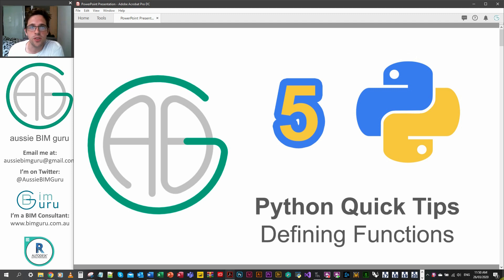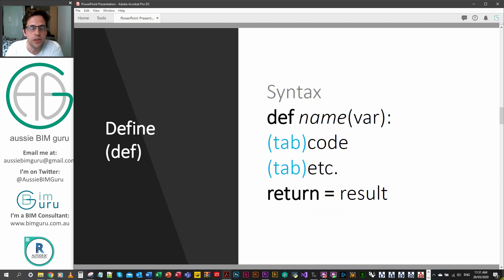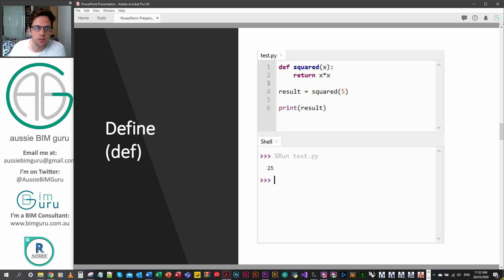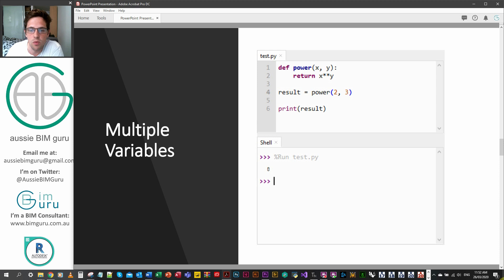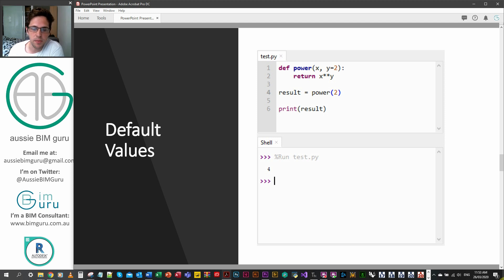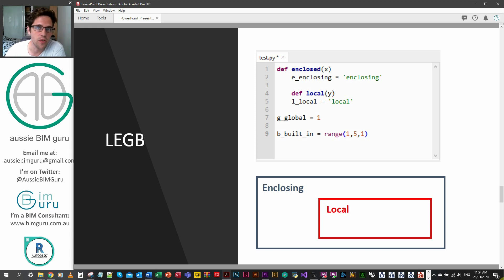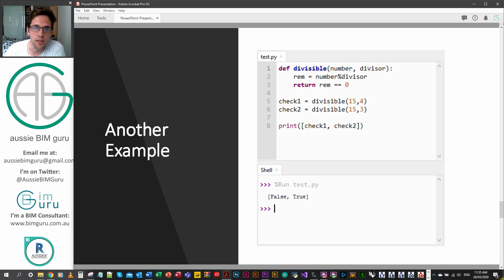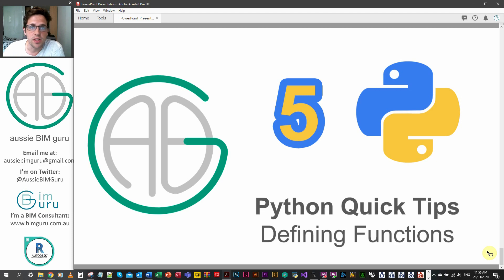Python 101 #5: Functions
In this video we cover how to define your very own custom functions; a handy tip to optimize and simplify your scripts.